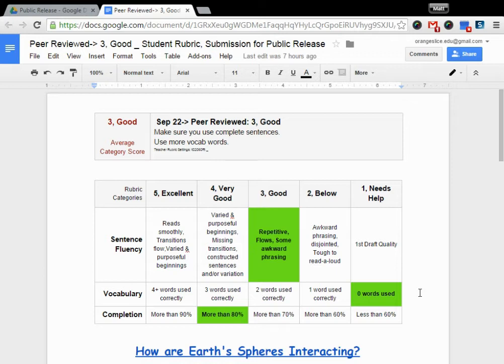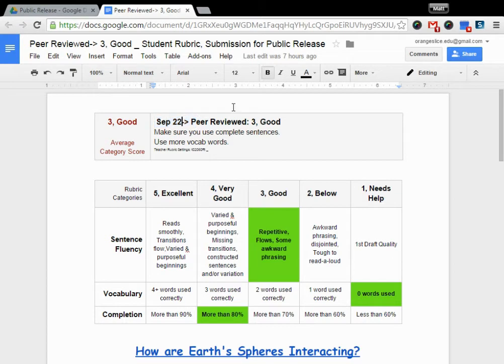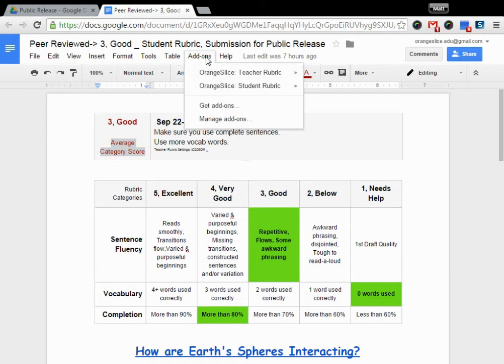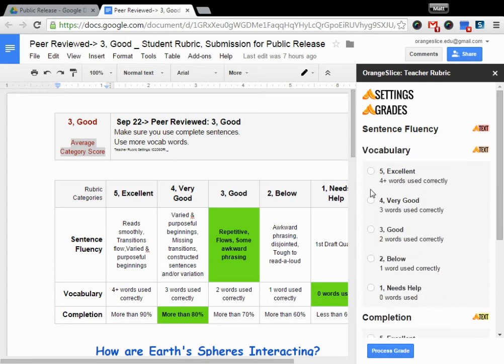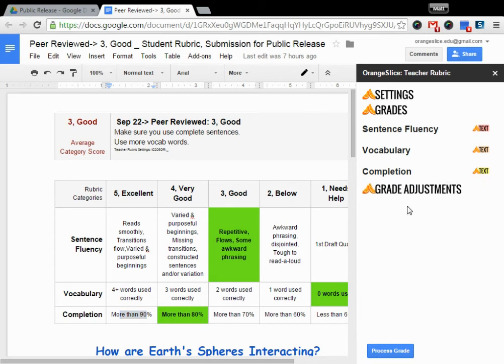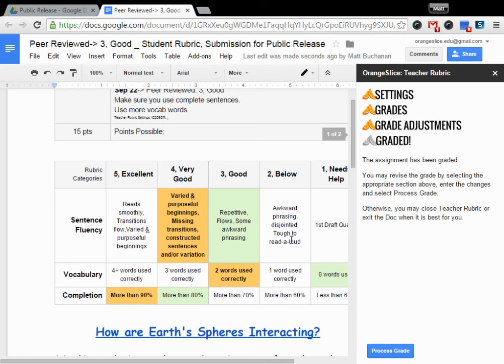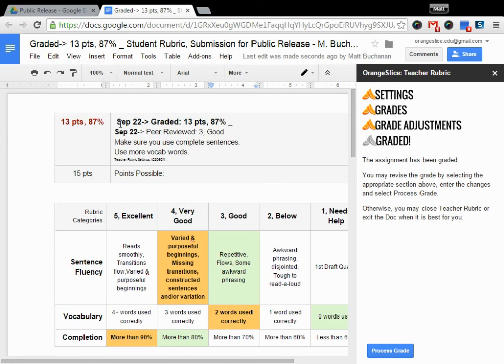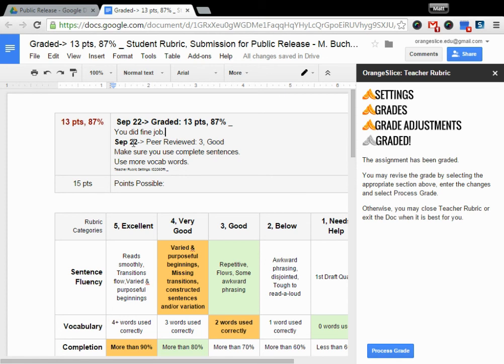Student Rubric w/ Teacher Rubric: Teacher Edition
This video illustrates how a student's peer review using Student Rubric and a teacher's grade using Teacher Rubric together captures a student's historical record.  It tracks a student's progress working on and completing an assignment.